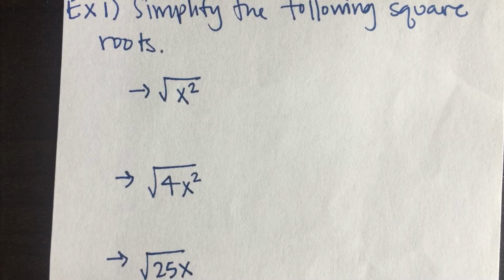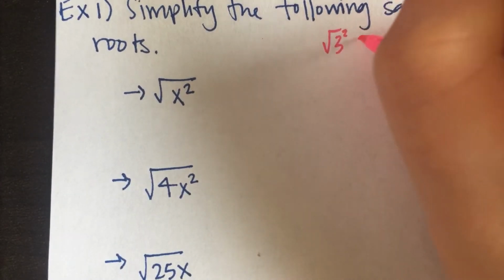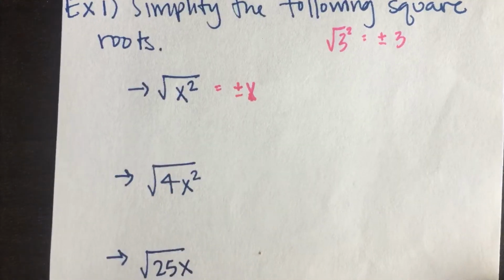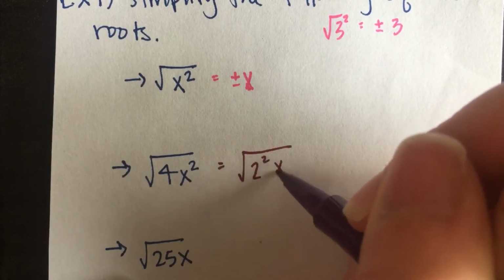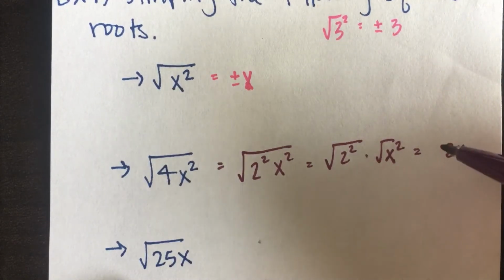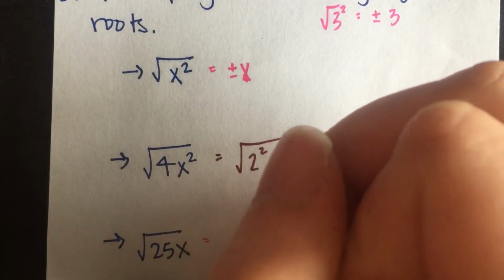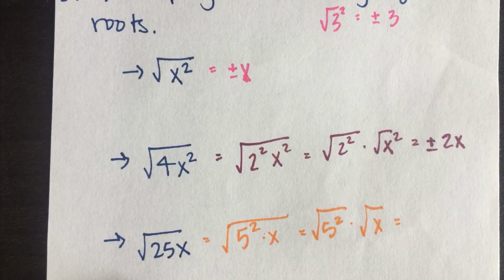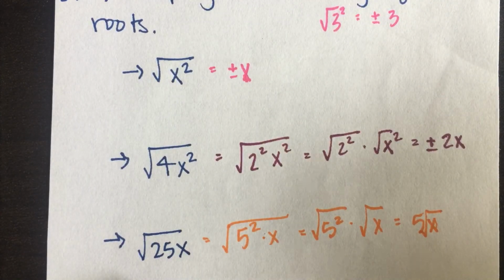Simplifying Square Roots, Day 2 Ex 1